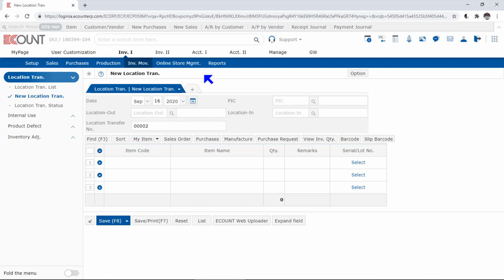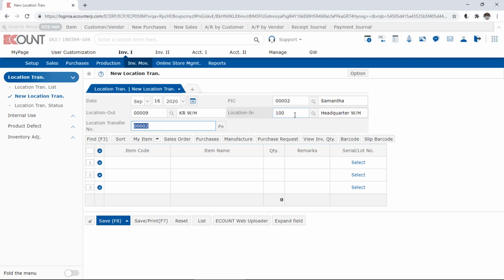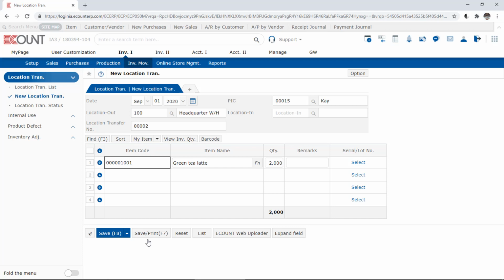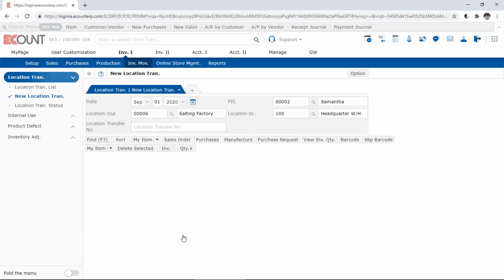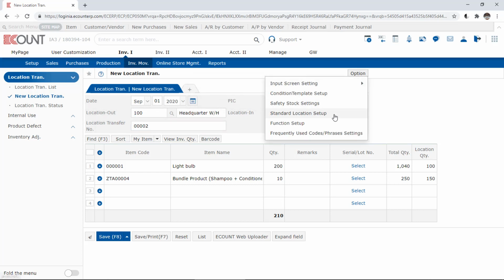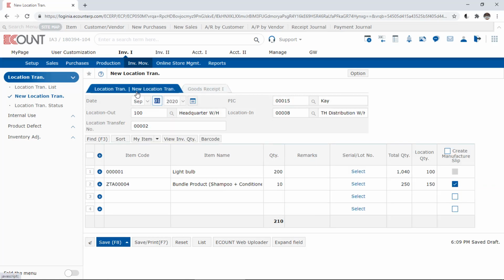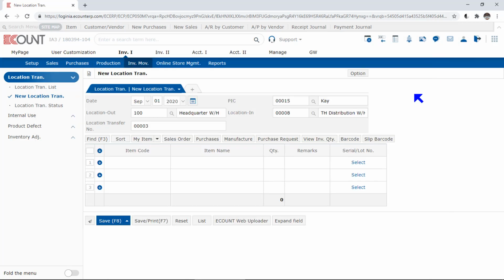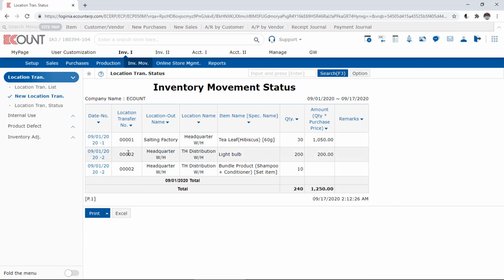[ECOUNT Practice] Inventory I - Inventory Movement - New Location Tran.